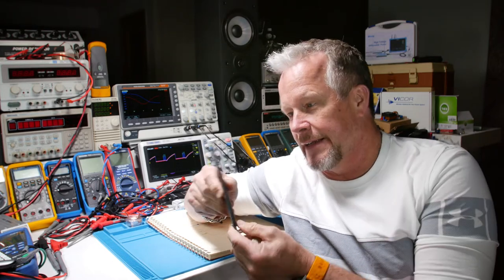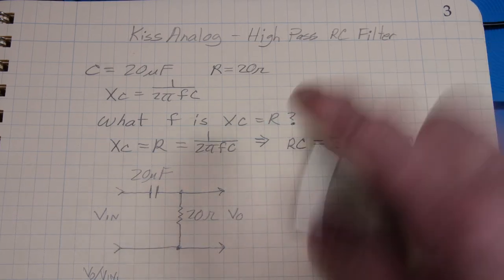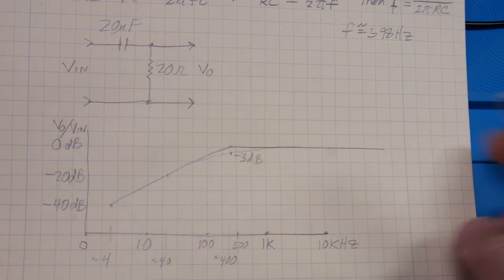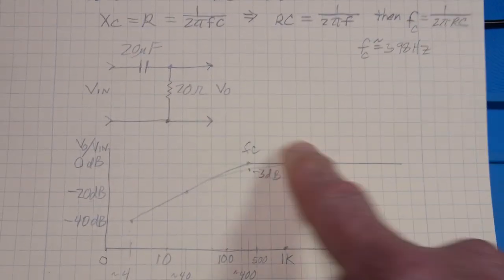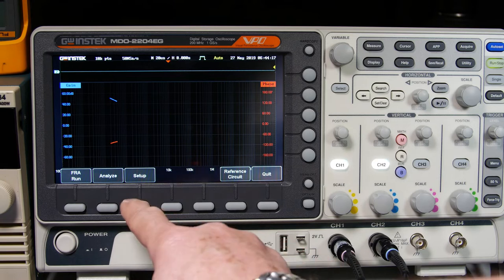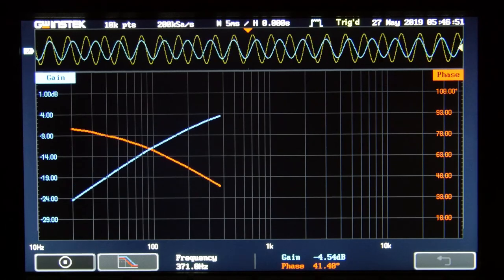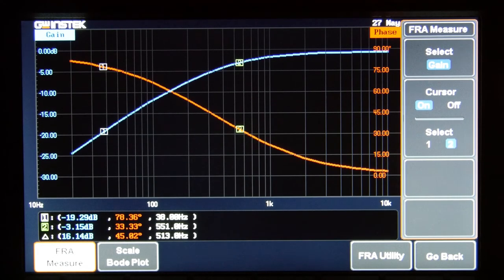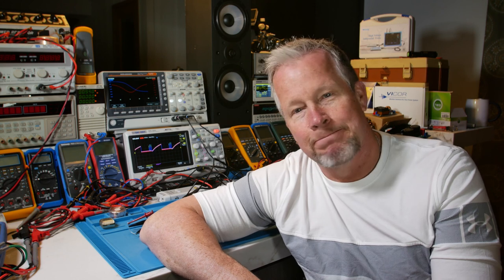High Pass Filter - Simple example ep2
I demonstrate a passive filter, specifically a high pass RC filter.